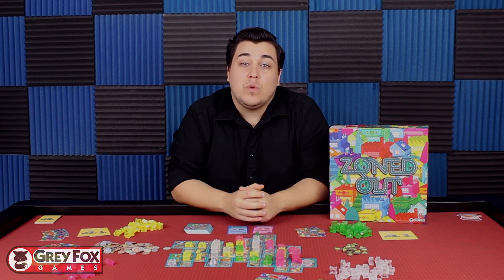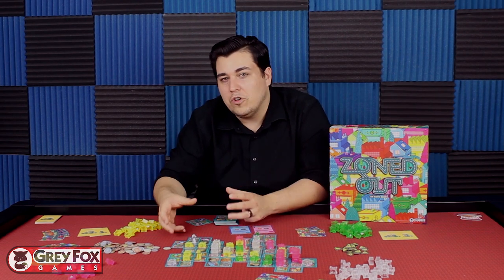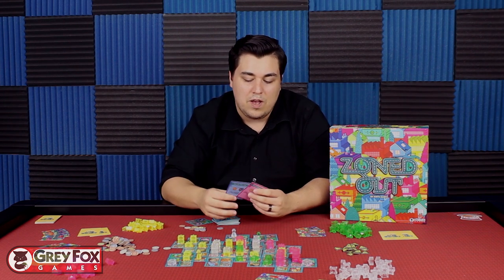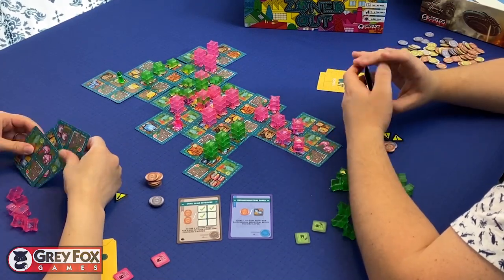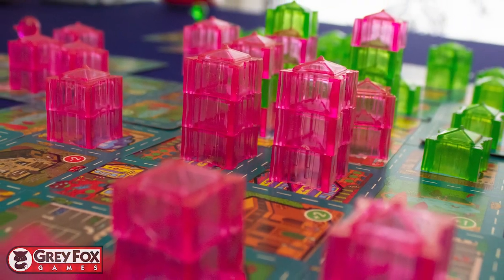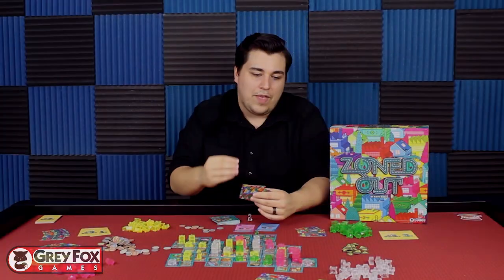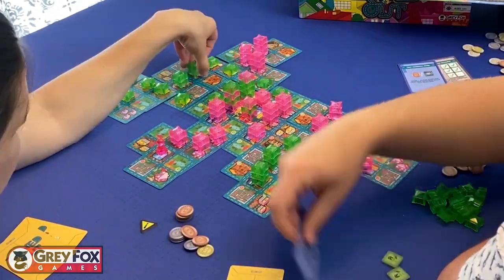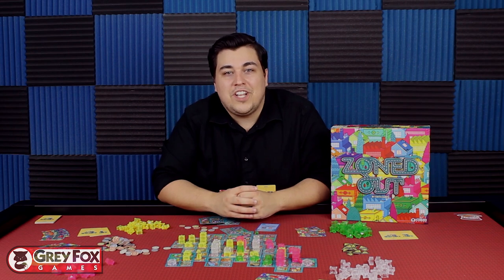Zoned Out - Our Thoughts (Board Game Review)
The nerds at Never Bored Gaming take a look at Zoned Out from Grey Fox Games.